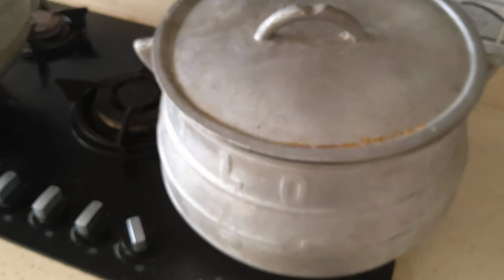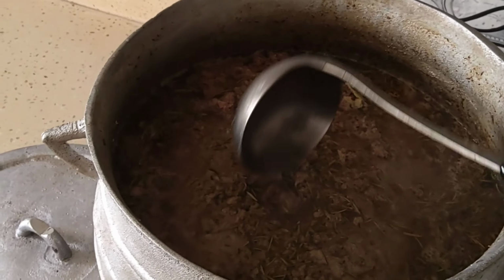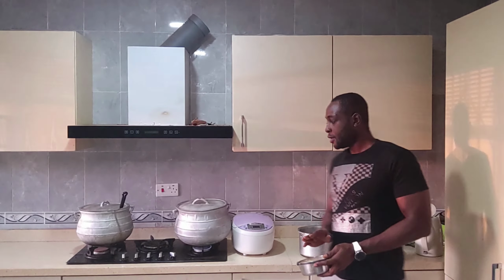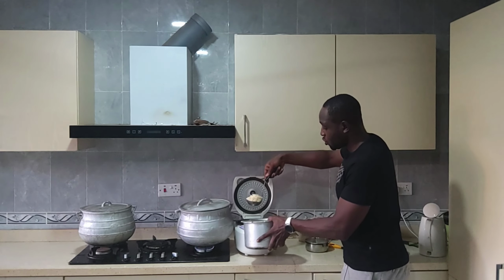Cooking with Attisso Kennels